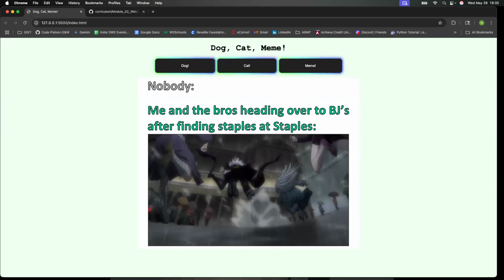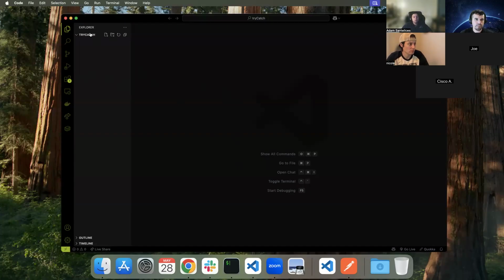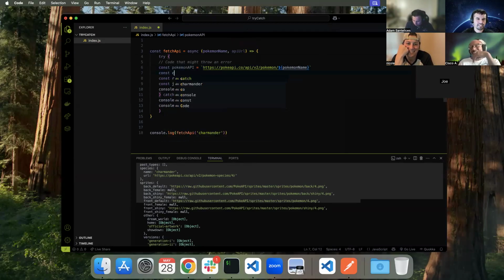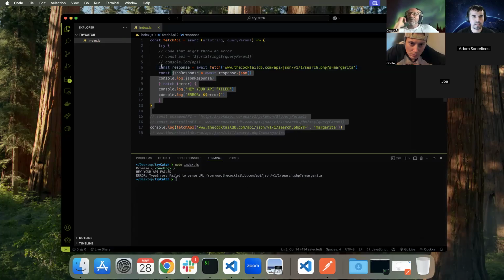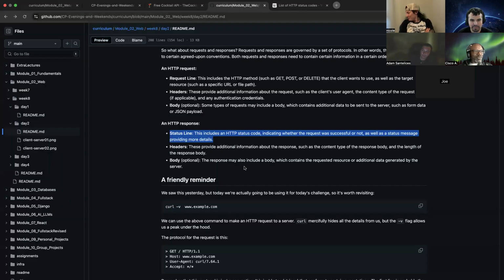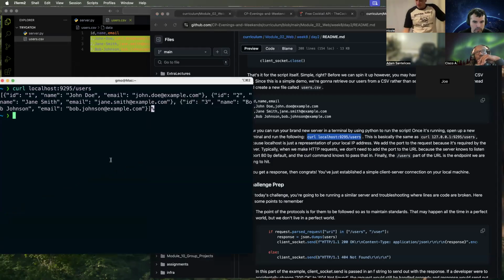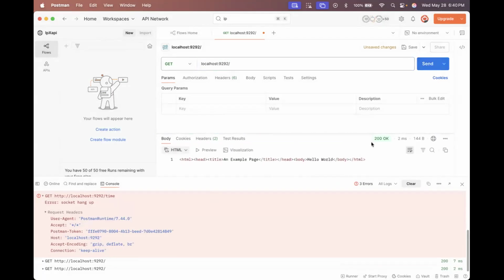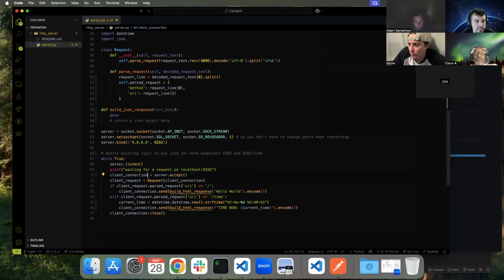W8D2: HTTP Servers